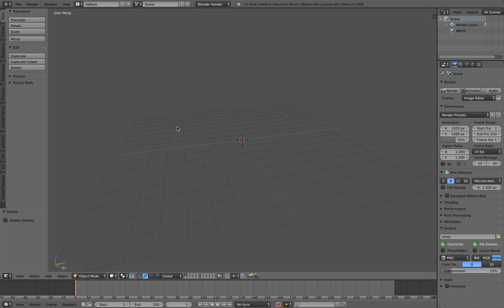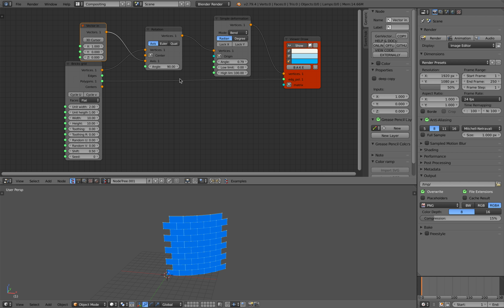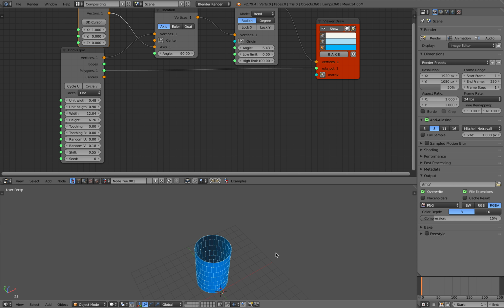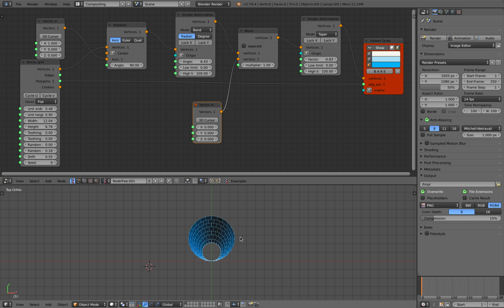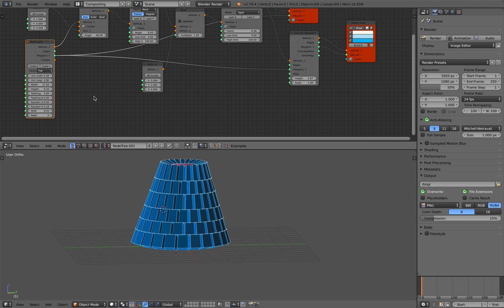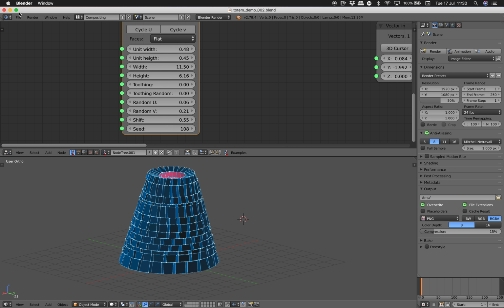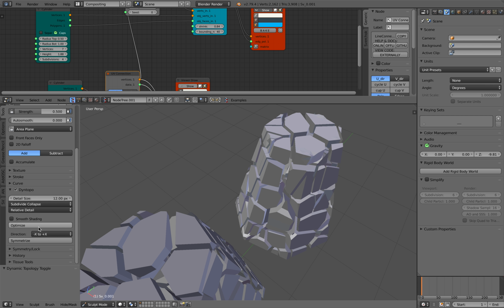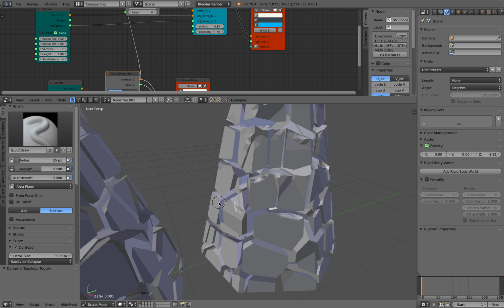LIVENODING / SV Totem Burial For Love One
In this episode, we are creating a simple procedural totem burial stone piles tower that was inspired by this weird sculpture I saw around the neighbourhood.

Always care and treasure memory of the love ones.